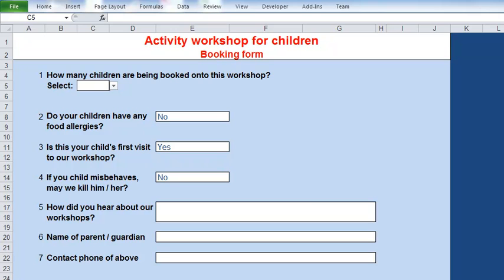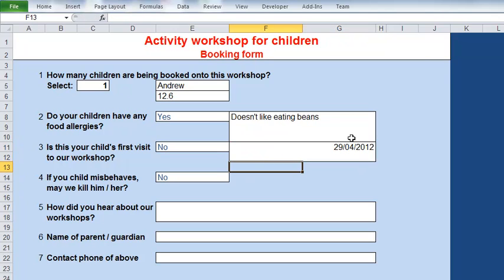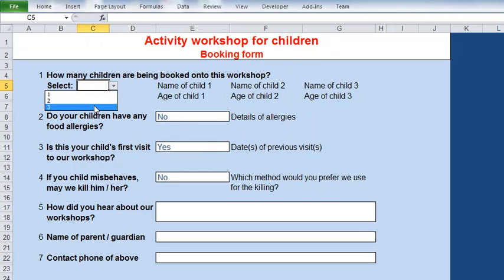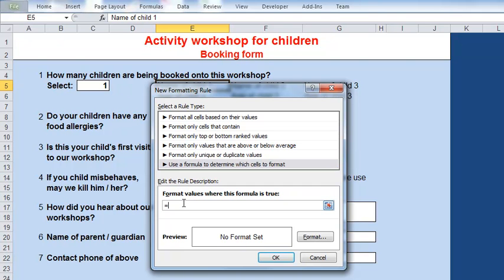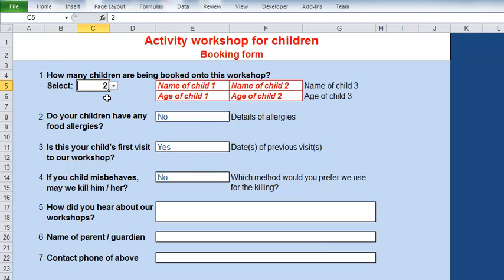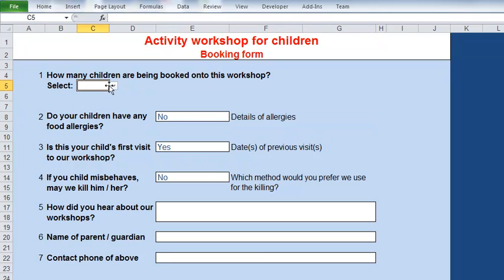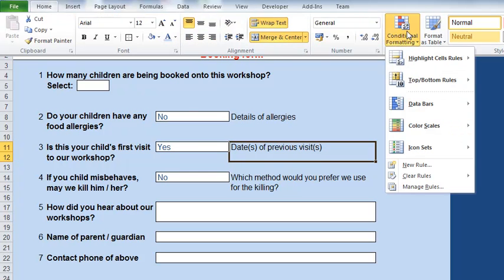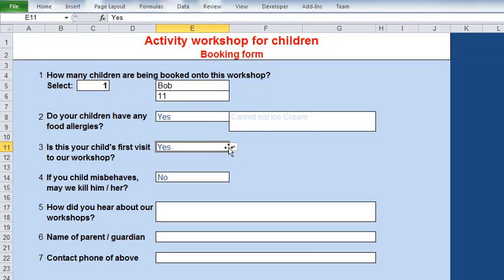Advanced Excel conditional formatting tutorial, part 2 of 2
In part 2 of our video tutorial, we show you how to dynamically tailor a form to your user's requirements based on answers they give. So, if they answer "Yes" to one question, conditional formatting shows a follow-up question! If they state that they have two cars in their family, display two fields asking for details!
Find out more about Microsoft Excel by visiting our